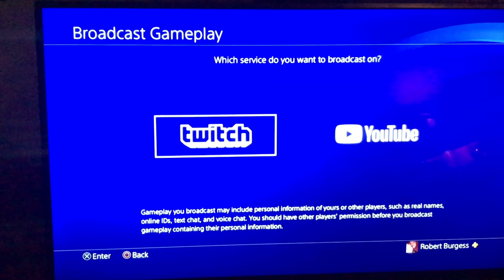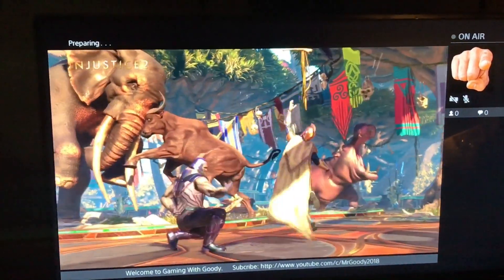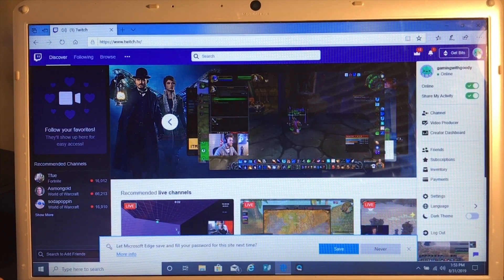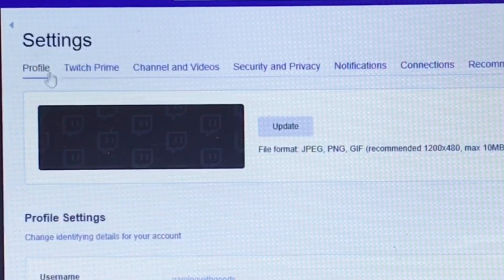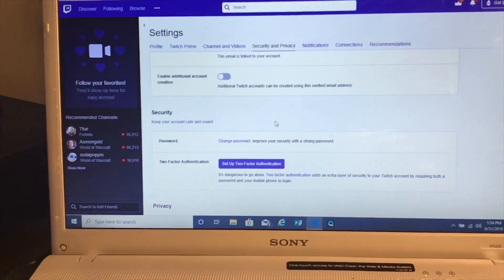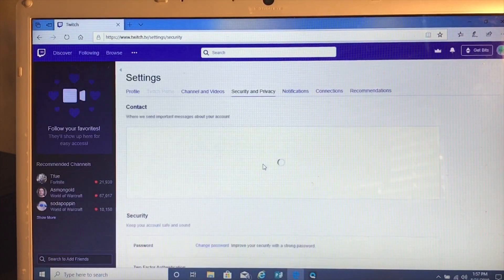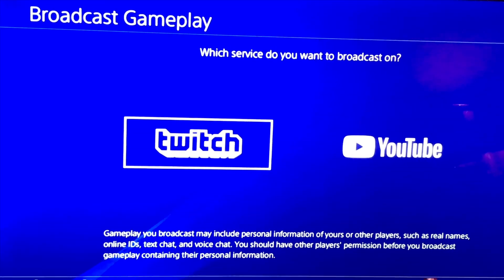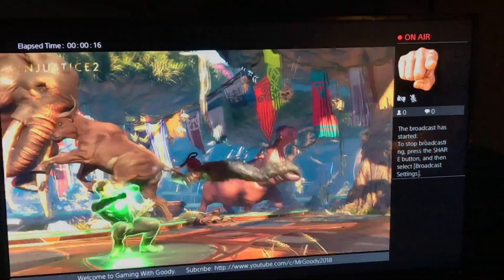How to fix “Preparing” Error and “On Air” Greyed Out On Twitch For the PlayStation 4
Equipment I Use:

1. Panasonic LUMIX G7 4K Camera
2. DJI Osmo Action
3. DJI Mini 2
4. IPhone XS Max 256 Gigabytes
5. IPhone to Usb Flash Storage 256 Gigabytes
6. IPhone 13 Pro 128 Gigabytes
7. DJI OM 4 Cell phone gimble/stabilizer
8. Multiple Camera Tripods and Mounts
9. Asus Vivo Laptop Computer / Core I 3  10th Gen 20 gig ram 1tb NVME SSD hard drive
10. External Backup Hard Drives